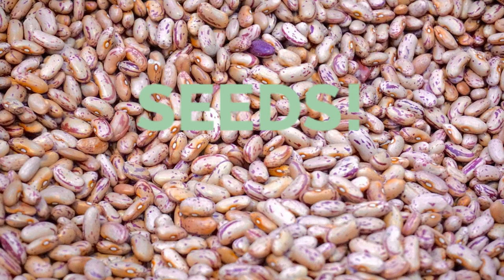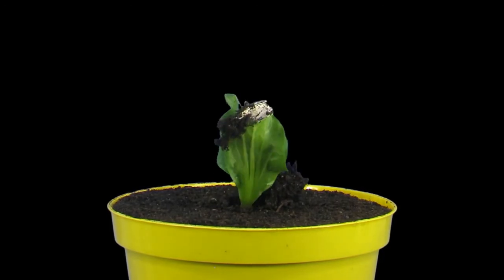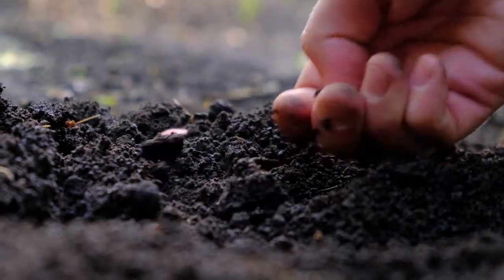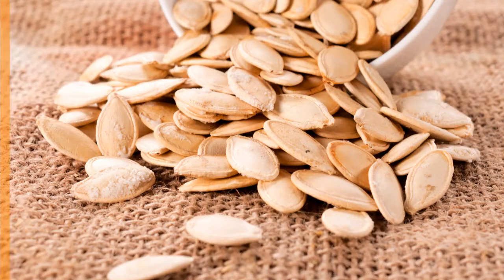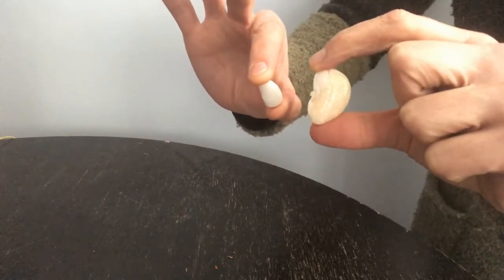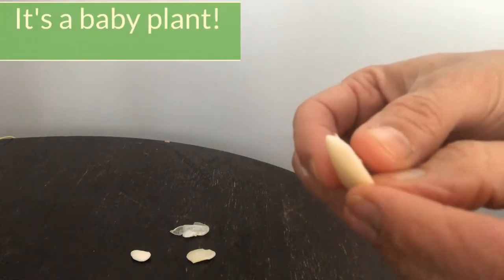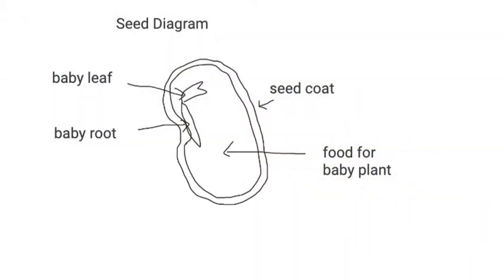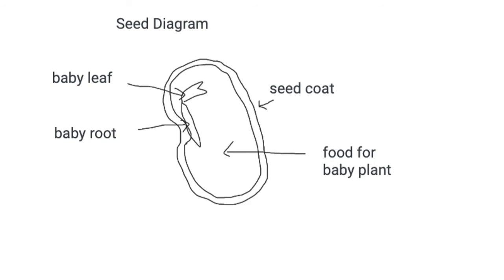SEEDS! What Are They and What's Inside?!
Did you know that seeds are alive?! Have you ever wondered what's inside of a seed? Join Ms. Nicole on an investigation of seeds!